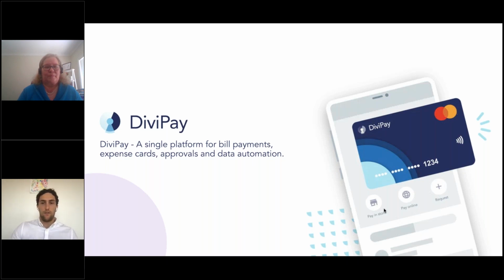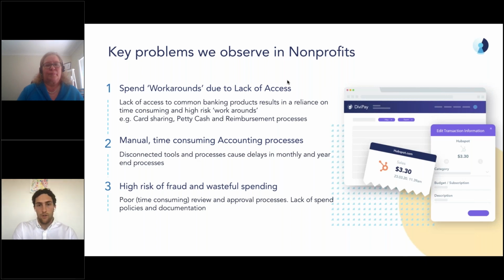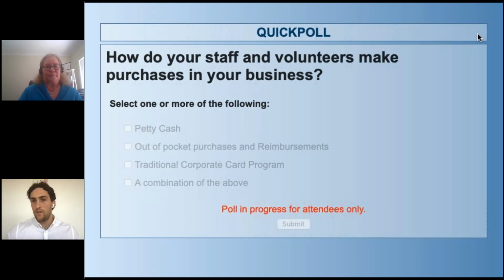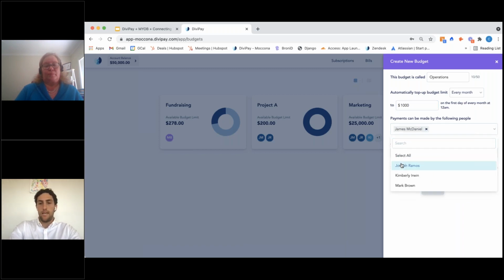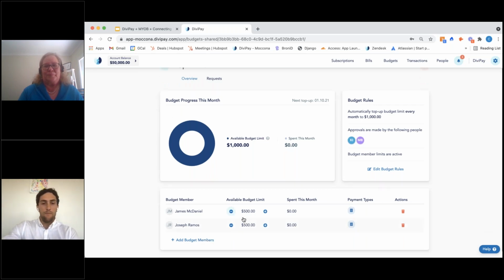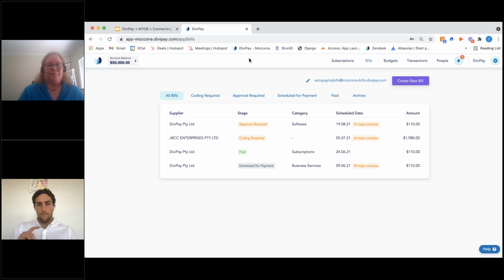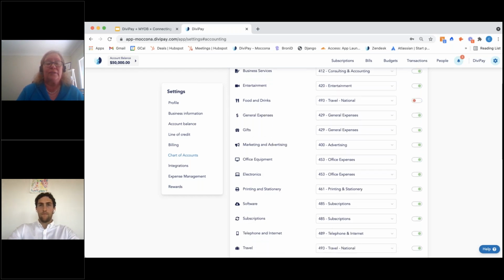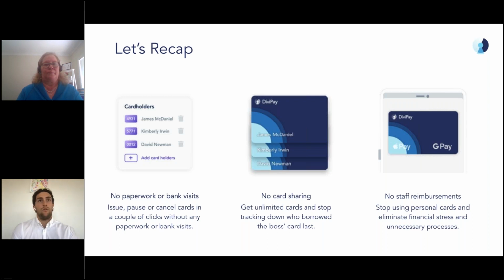How DiviPay is helping not for profits save time and improve financial control